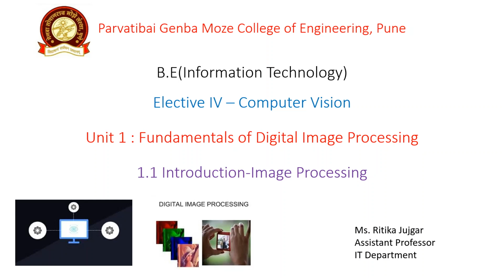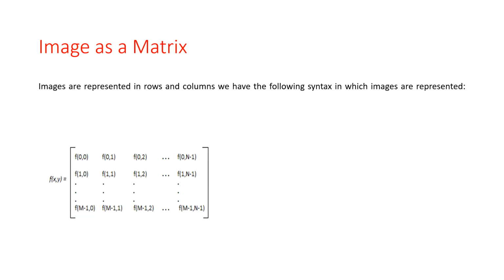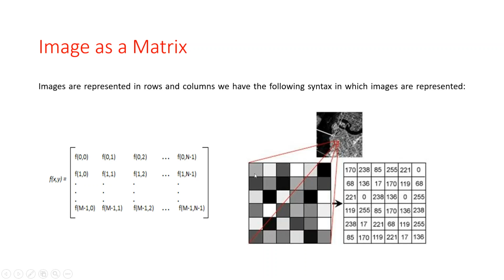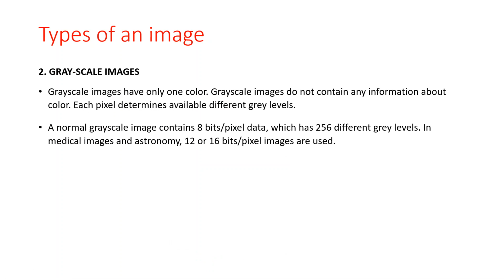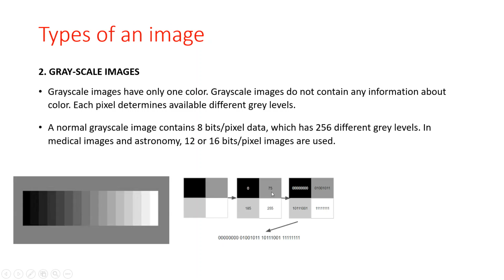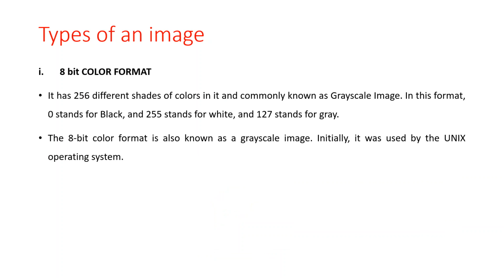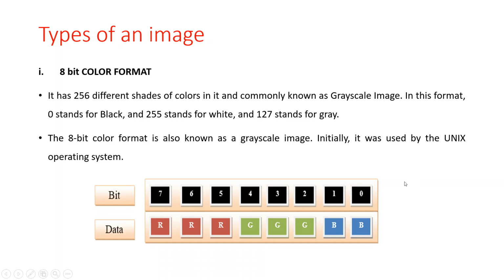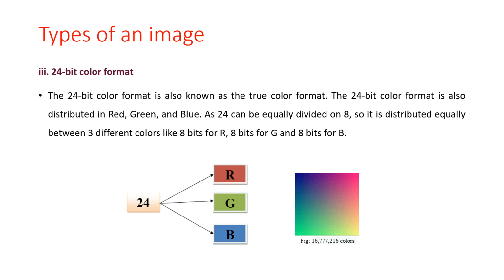Computer Vision | 1.3 Image Processing Overview(Part 2)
Video Content Details :
1.What is Image?
2.Types of Images